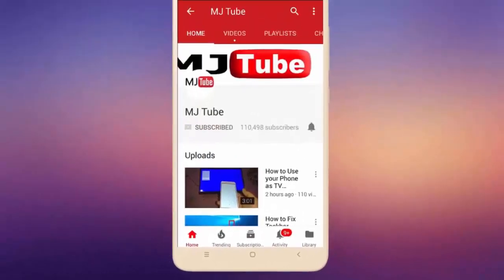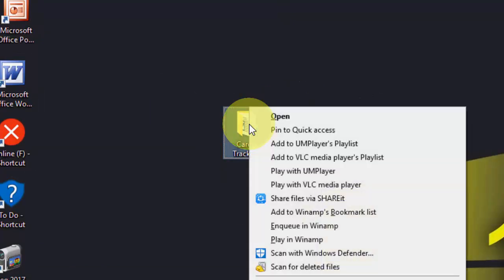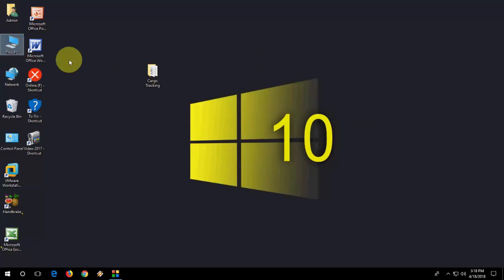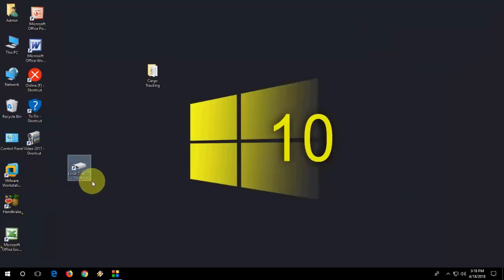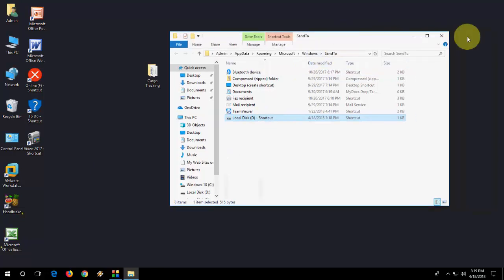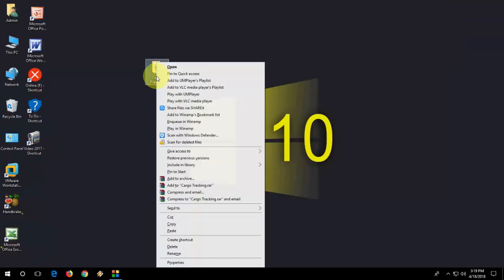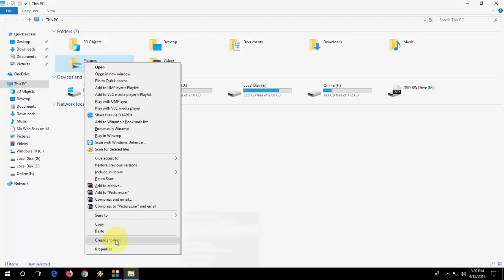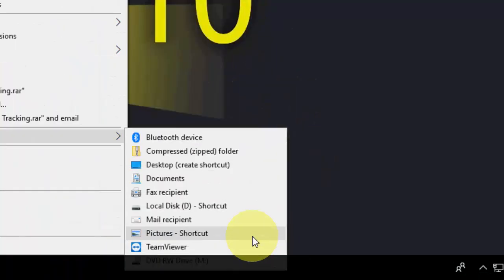How to Add Drives/Folders to "Send to" Menu In Windows 10/8/7 (Easy)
Add any drive or folder in "Send to" Menu option in windows PC